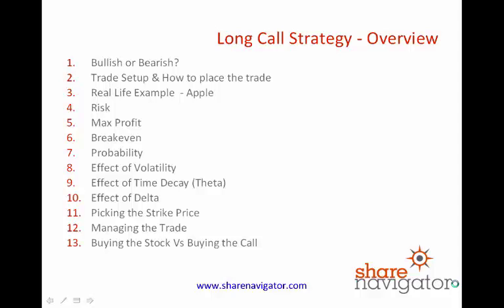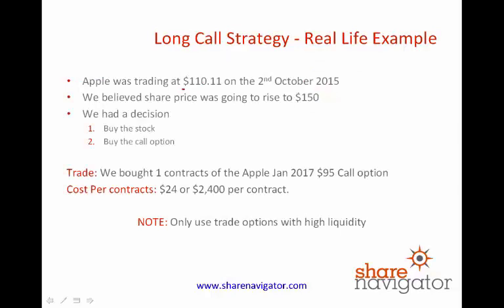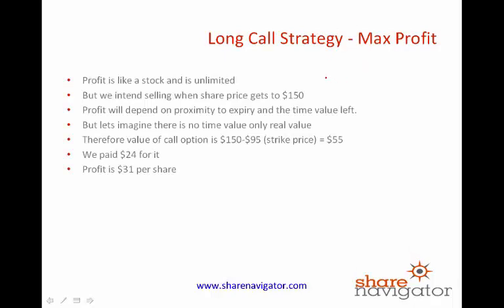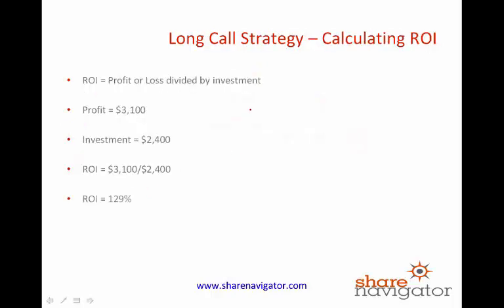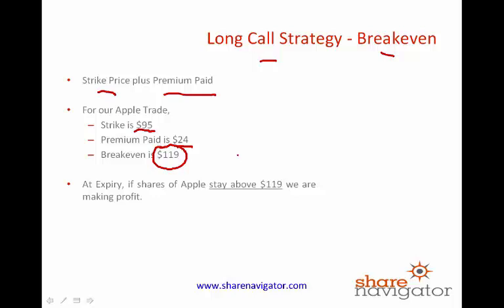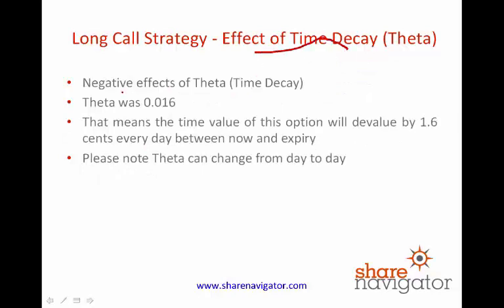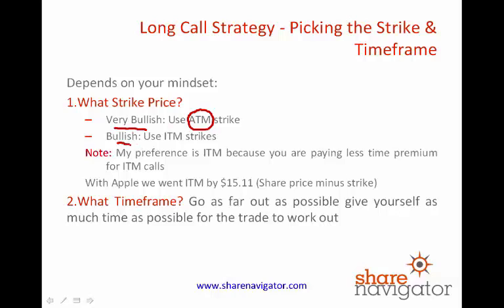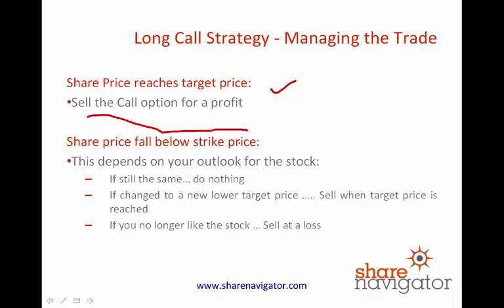Long Call Option Strategy (Bullish)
During this video @sharenavigator  describe the Long Call strategy in great detail.